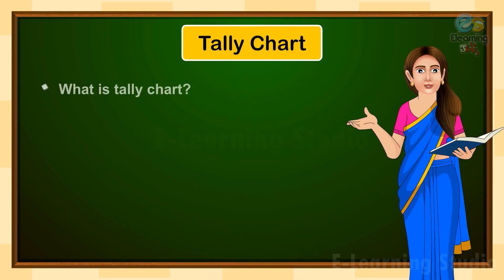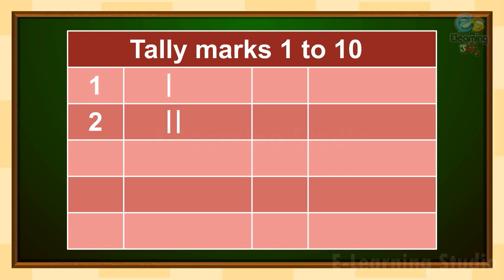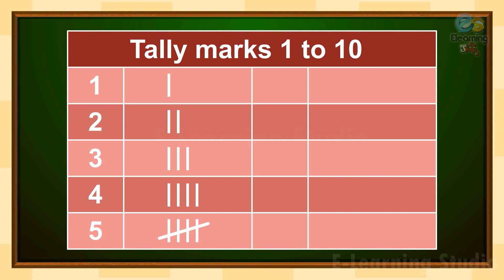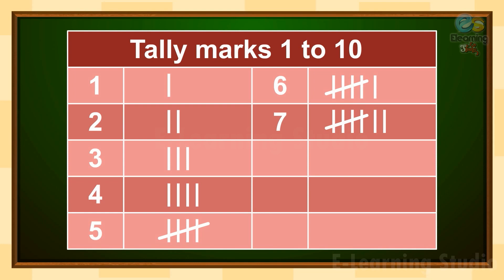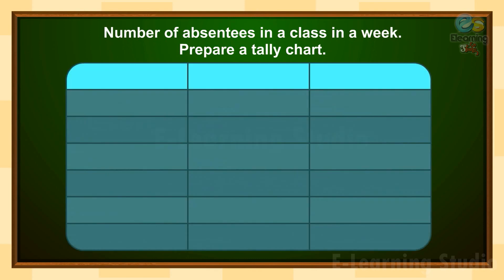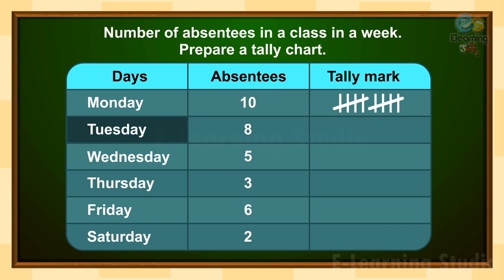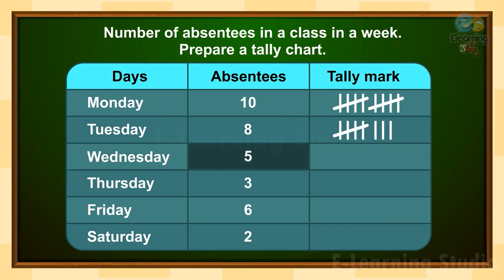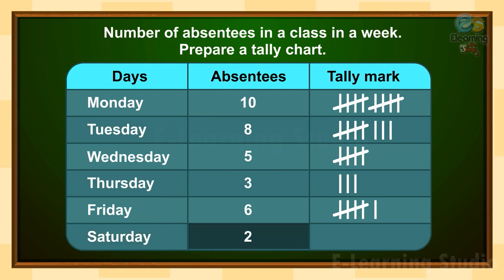Tally Marks | educational video | elearning studio